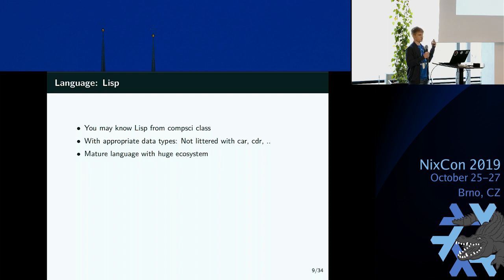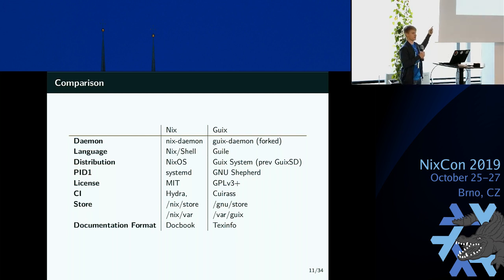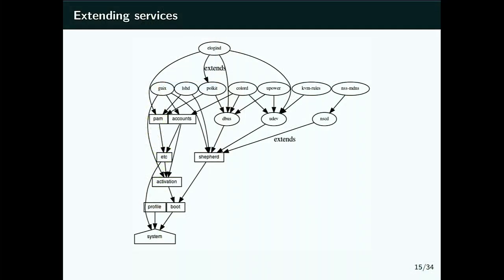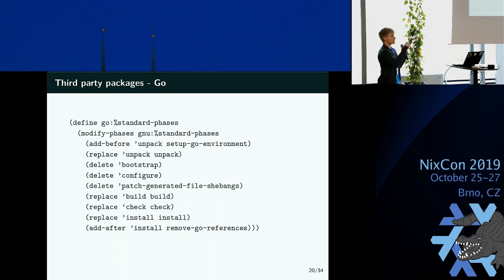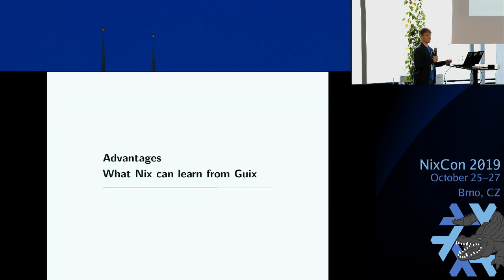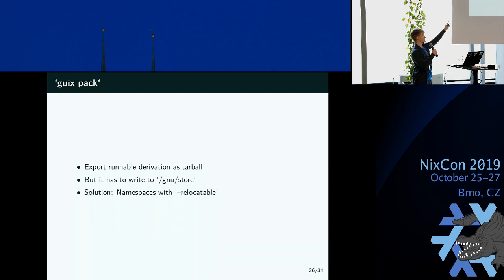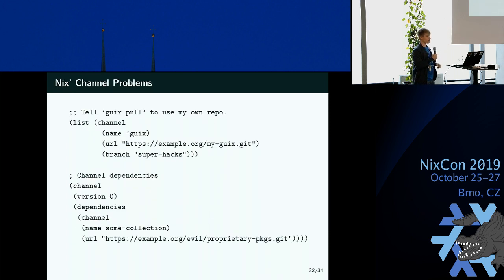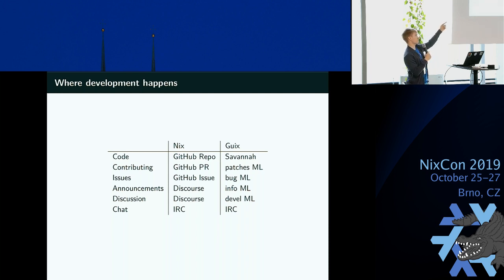Peering into the Land of Parentheses - Guix from the Nix Perspective (NixCon 2019)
Nix has a sibling, which looks very different, but functions in a very similar manner - Guix of the GNU project.
This talk will explore what exactly it is and, in particular, how it compares to Nix.
We look at whether Nix can take some inspiration from it and whether it is useful as a complimentary tool.